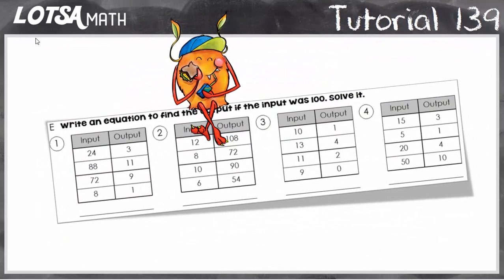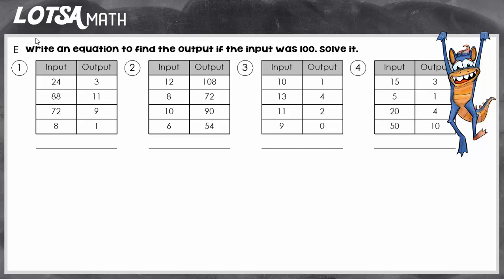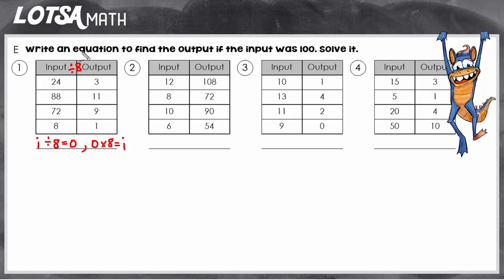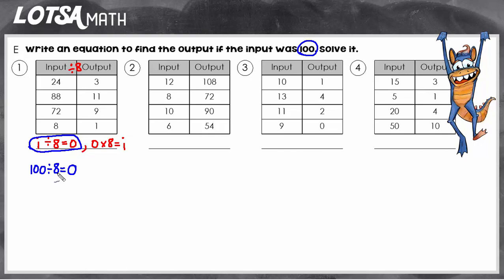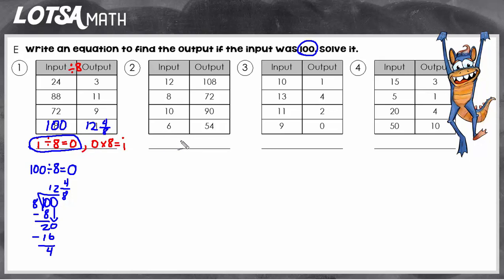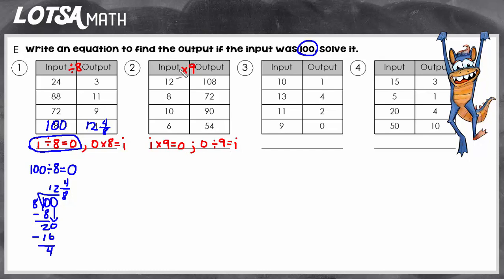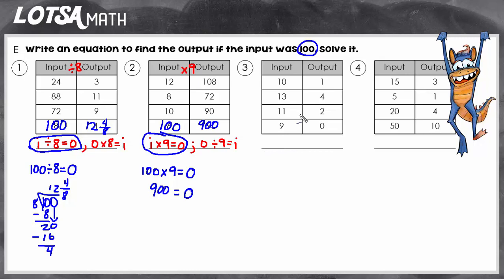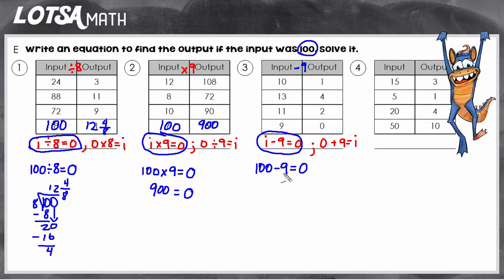Math Lesson 139 - Input/Output Tables - LOTSA MATH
Input/Output Tables- Write an equation to find the output if the input was 100. Solve it
TEKS 4.5B or Common Core 4.OA.C.5